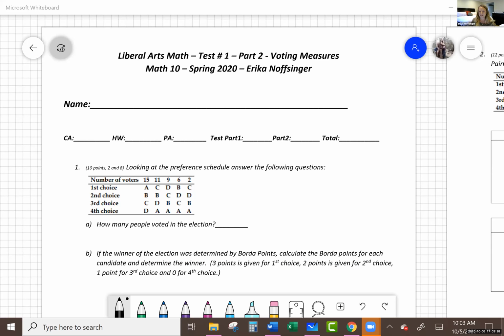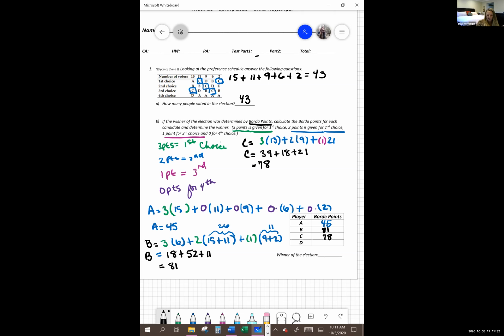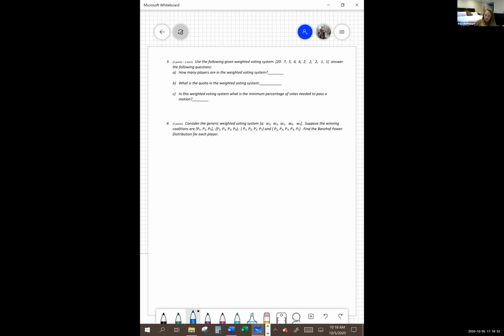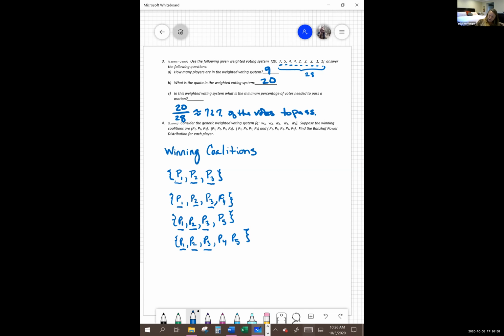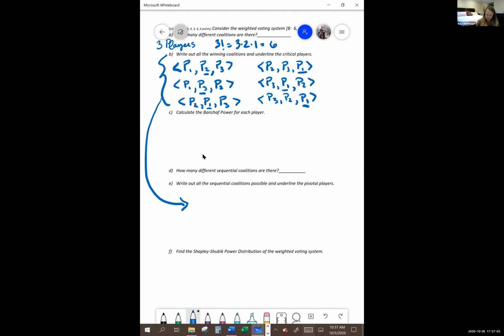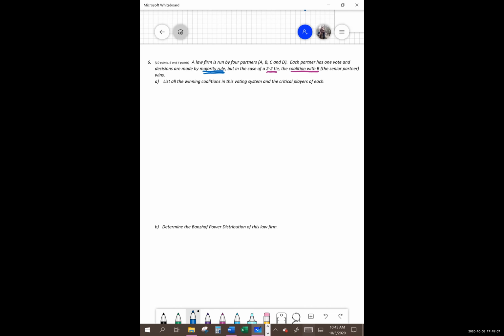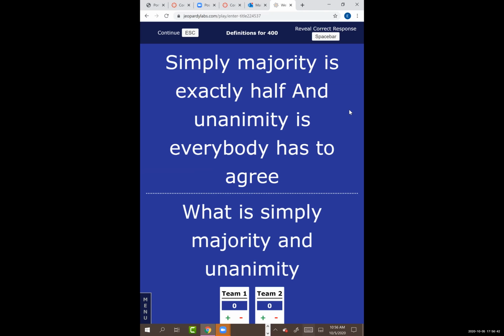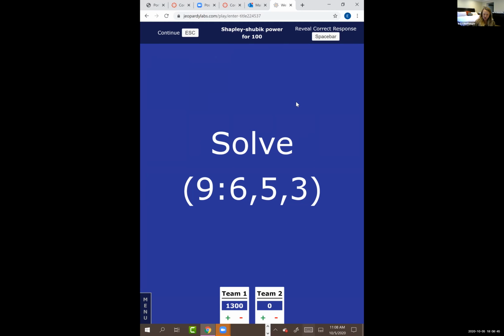Voting Methods and Theory Test Review Part 2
Voting Methods and Theory Test Review Part 1